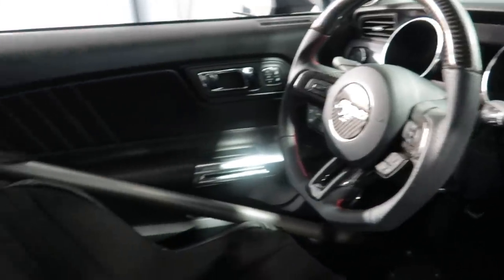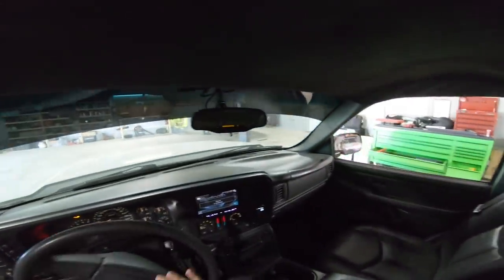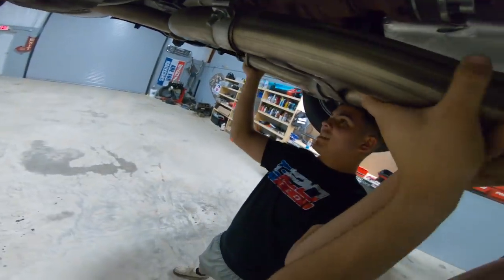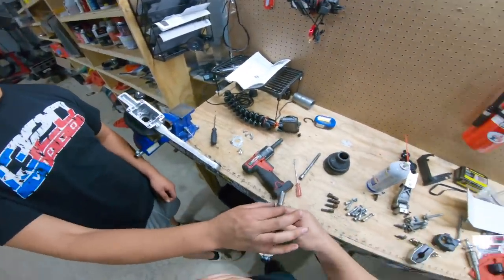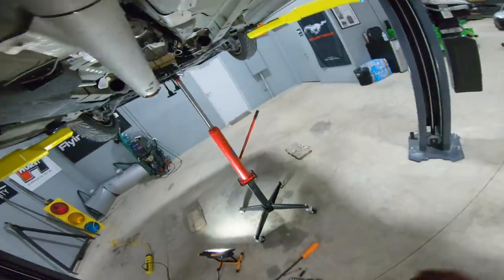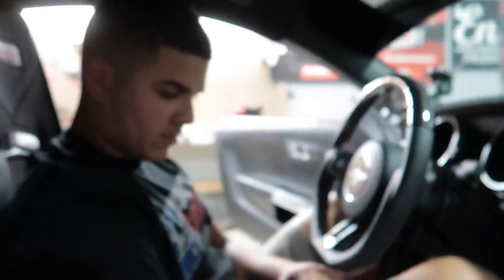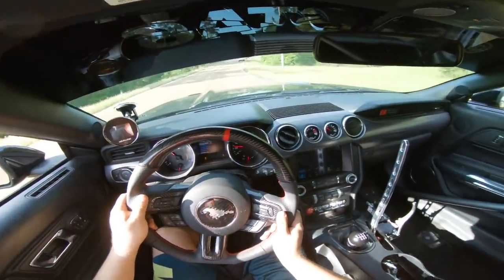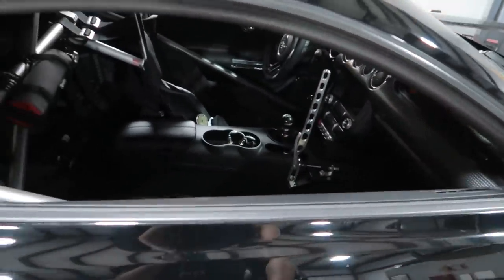Here’s the easiest way to cut shift times in HALF!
Fan Mail -
itsjusta6
Ruston, LA
71273

Mustang:
Suspension - BMR Suspension

Race Truck:
Nitrous Kit - NOS

Miata:
Coilovers - Raceland